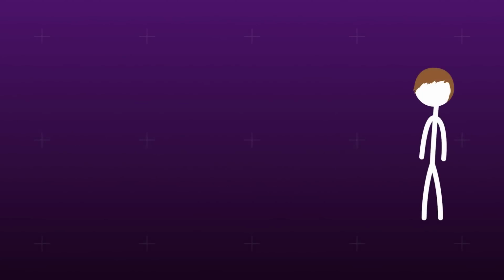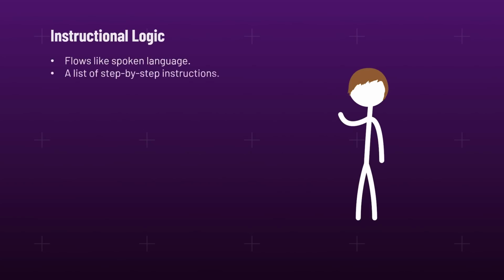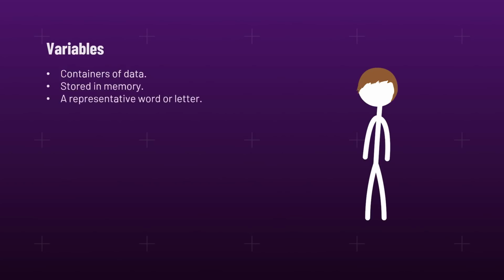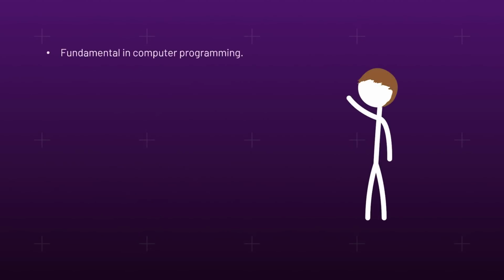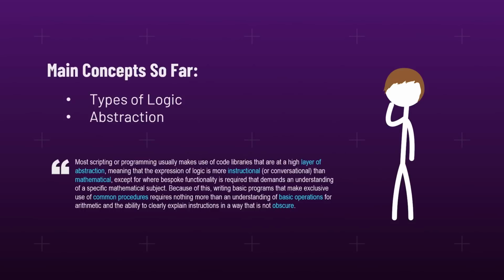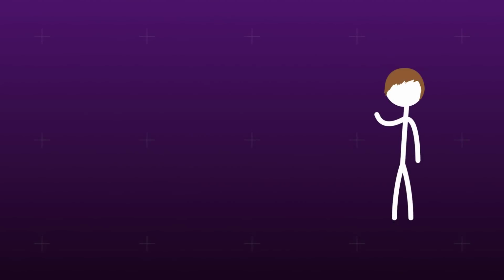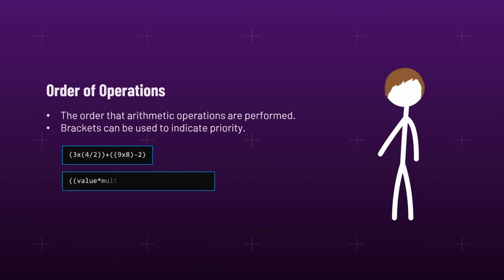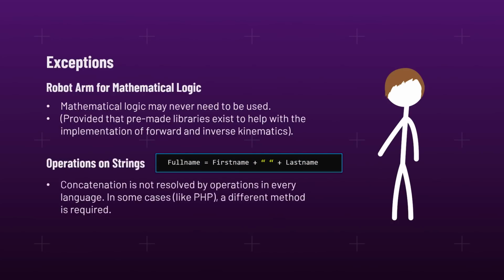Introduction to Coding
In this video, I discuss some important concepts related to coding and computer programming, such as abstraction and different types of logic.